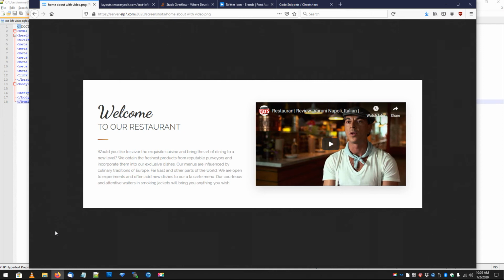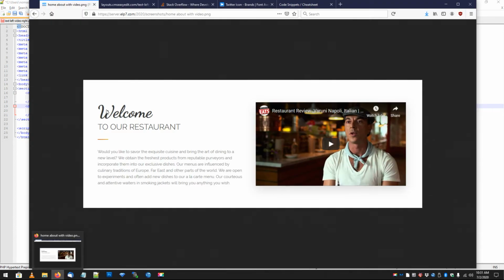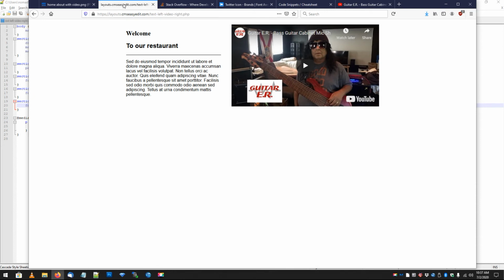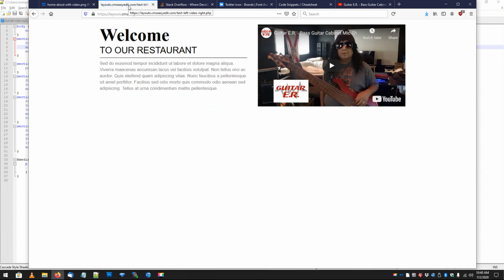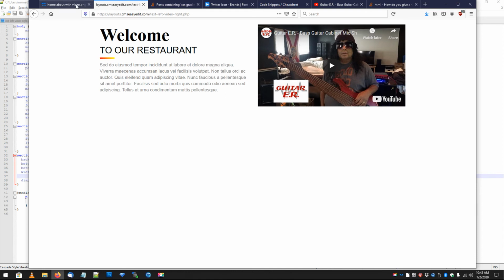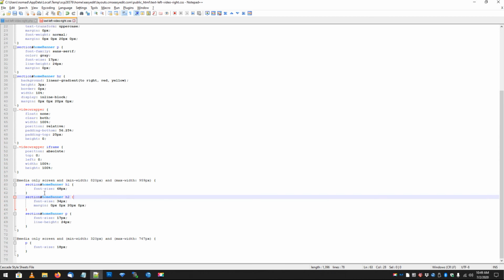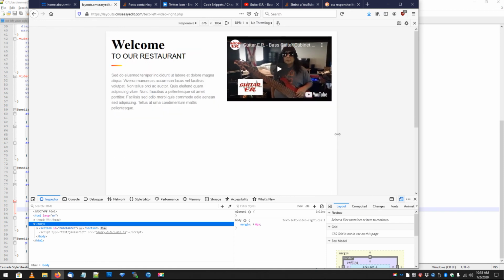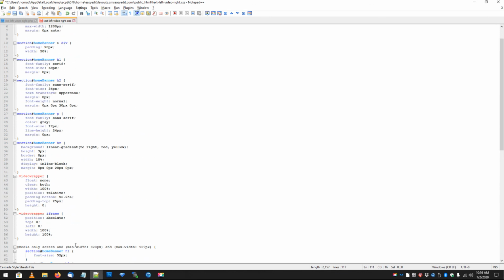HTML & CSS Layout, responsive two column with YouTube video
This is a casual video of me coding on an ordinary day in the life of a developer. I don't really go into too much detail explaining everything but I'm hoping you get a sense of what it's like working as a freelance front end developer. I utilize stack overflow and some cheat-sheets to get the job done.

I got to give credit to SO user magi182

Here is the CSS nugget to make the YouTube video responsive
.videowrapper {
    float: none;
    clear: both;
    width: 100%;
    position: relative;
    padding-bottom: 56.25%;
    padding-top: 25px;
    height: 0;
.videowrapper iframe {
    position: absolute;
    top: 0;
    left: 0;
    width: 100%;
    height: 100%;